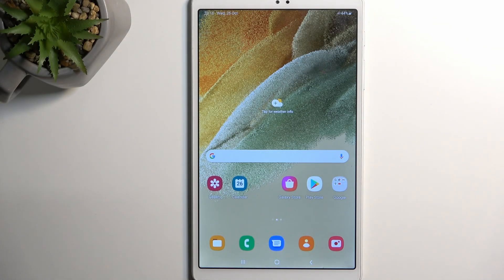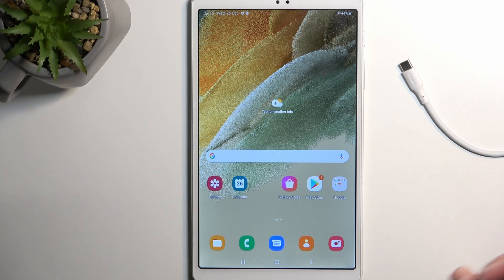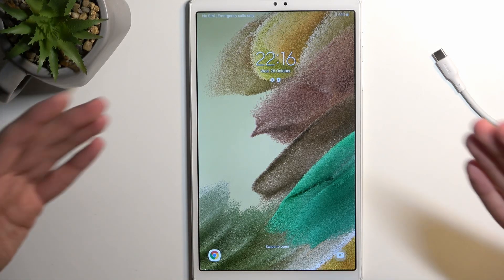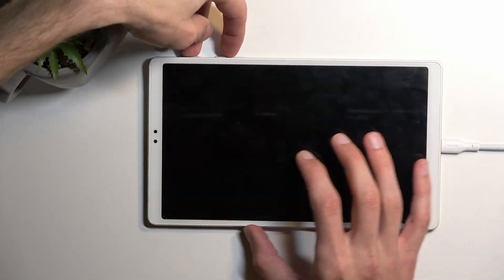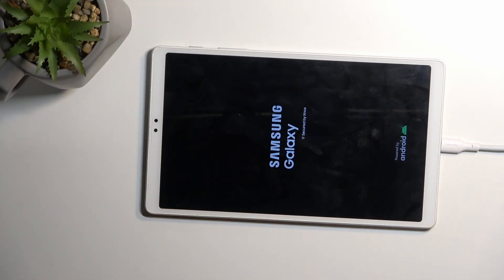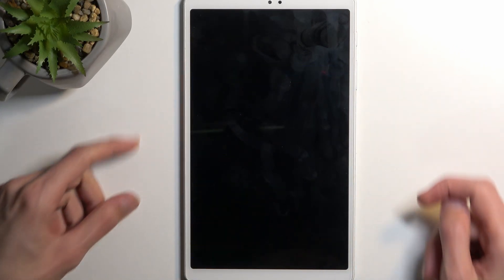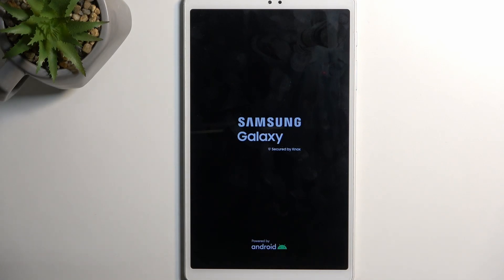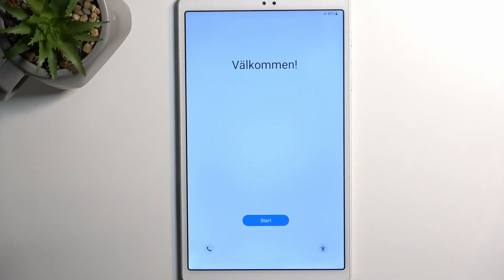Hard Reset SAMSUNG Galaxy Tab A7 Lite - Reset via Recovery Mode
Today, we would like to show you how to open recovery mode on SAMSUNG Galaxy Tab A7 Lite and then reset all the settings. Follow our steps, find out which buttons you need to press in order to open the hidden menu, and then how to enter the recovery mode. Visit our YouTube channel if you want to know more about SAMSUNG Galaxy Tab A7 Lite.

How to Hard Reset SAMSUNG Galaxy Tab A7 Lite?
How to Hard Reset SAMSUNG Galaxy Tab A7 Lite via Recovery?
How to Use Recovery Mode on SAMSUNG Galaxy Tab A7 Lite?